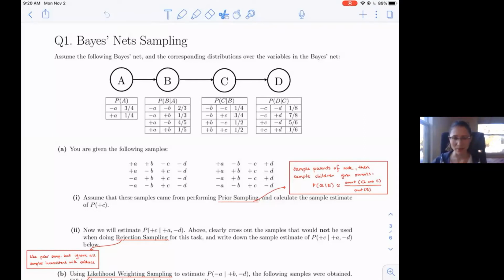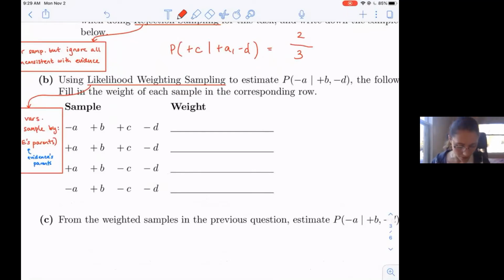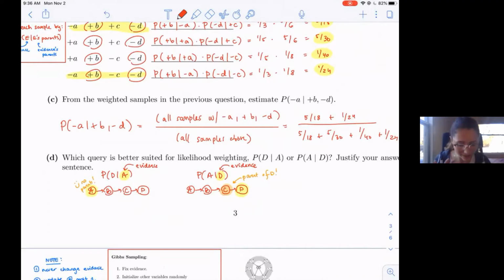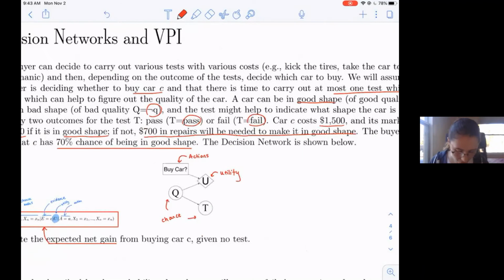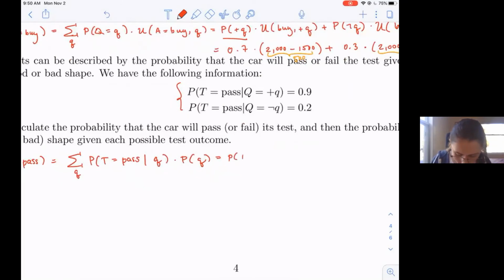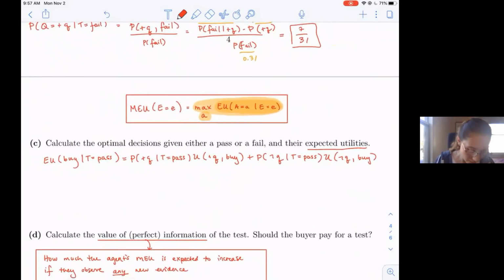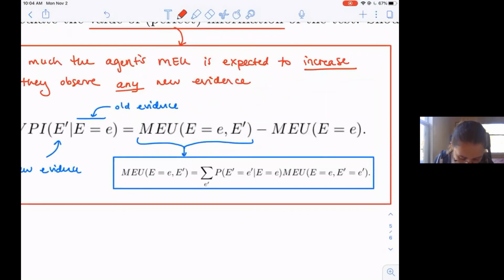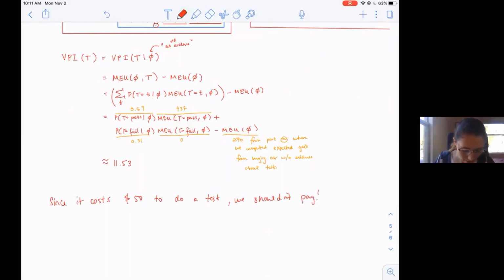[CS188 FA20] Regular Discussion 8 (VPI) - Andrea